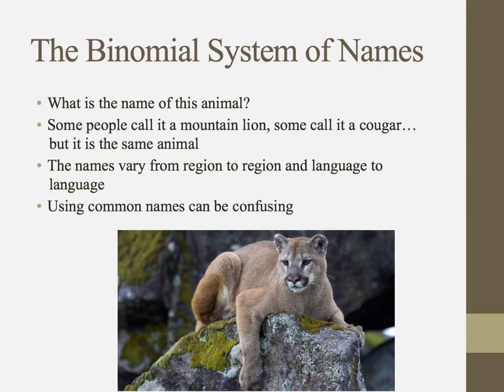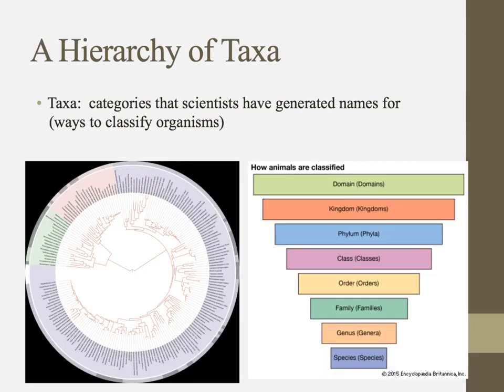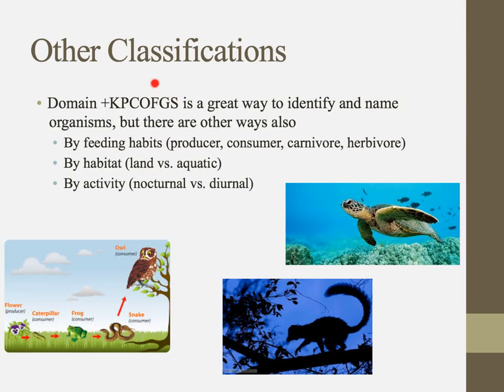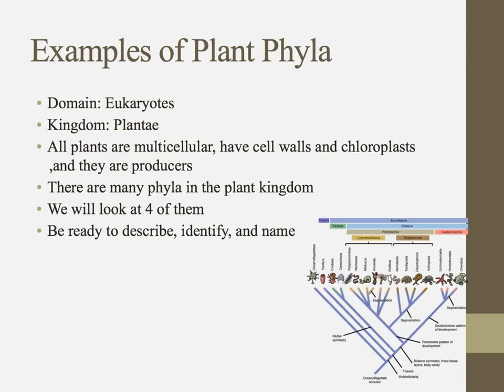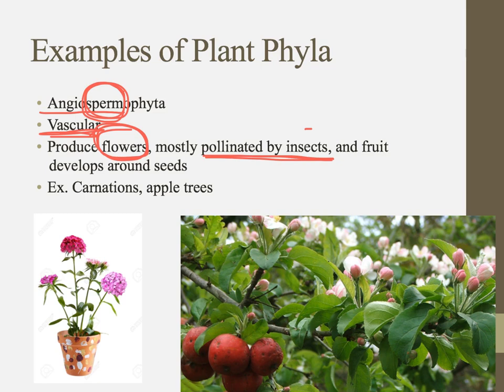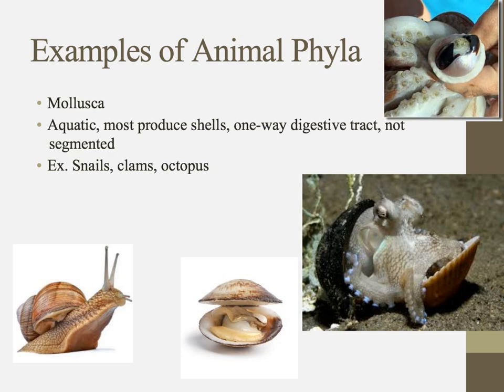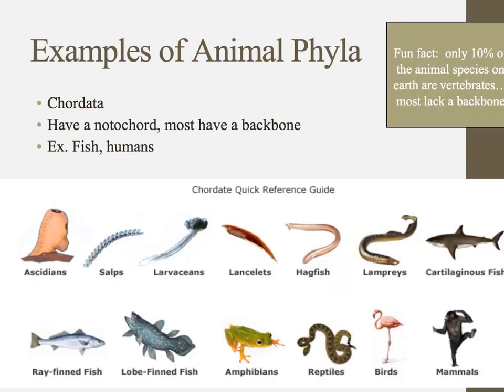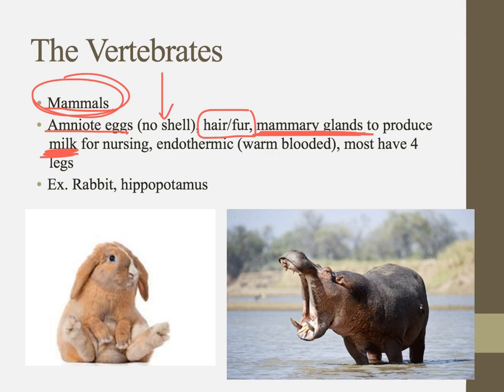Notes for IB Biology Chapter 5.3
Notes for IB Biology Chapter 5.3 (Classification of Biodiversity)